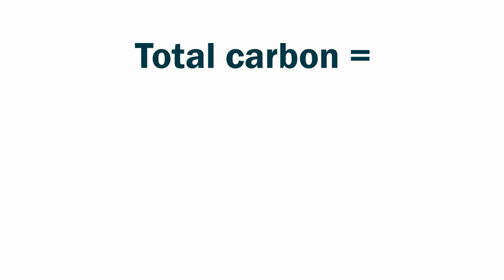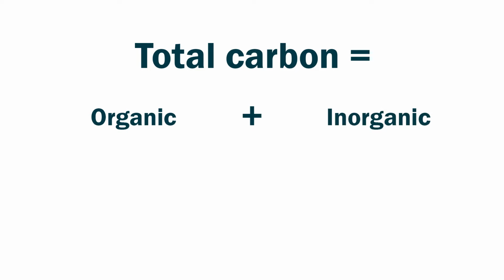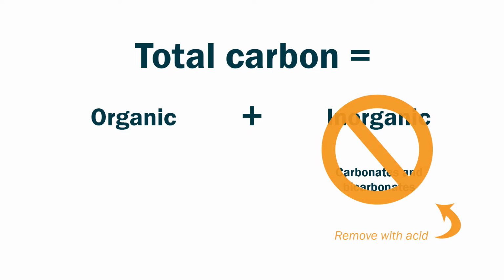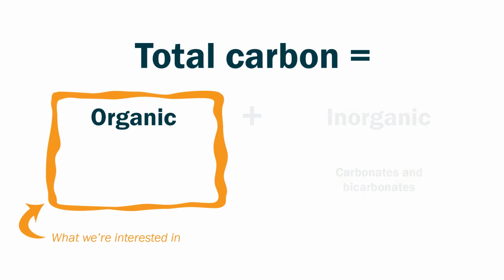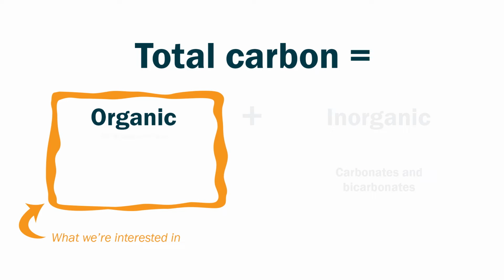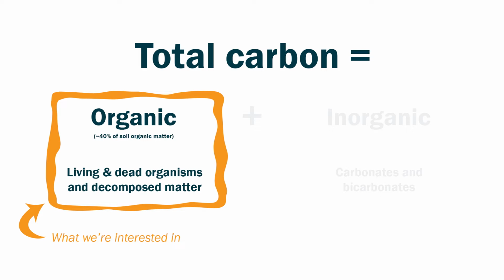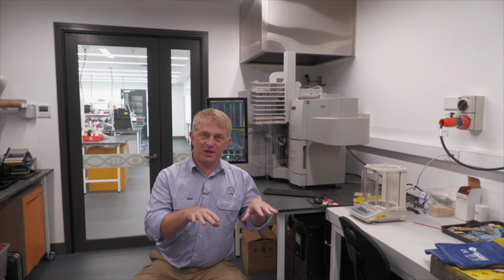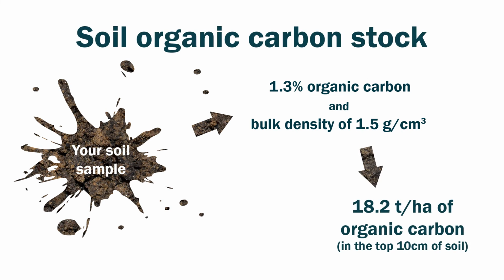Soil organic carbon – what is it and how do we measure it?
CottonInfo Tech Lead for Soil Health Oliver Knox fields quite a few questions about carbon. In this video he explains the difference between total soil carbon, soil organic matter and soil organic carbon and takes a look at why carbon is good for our soils.